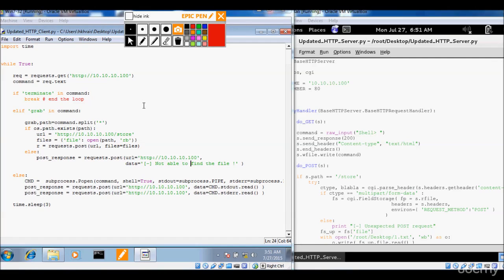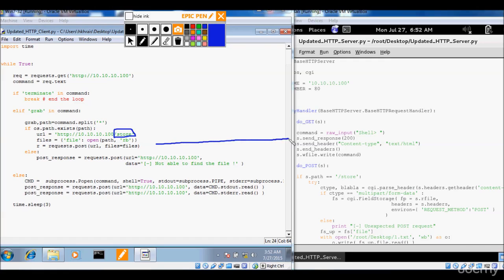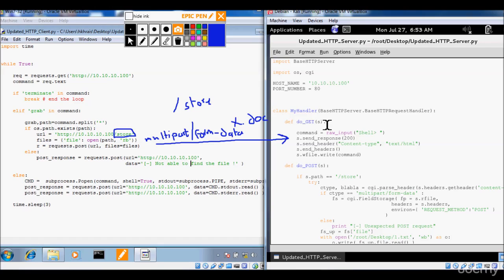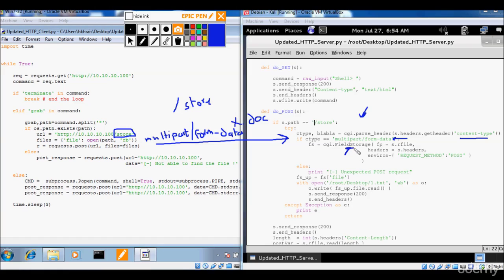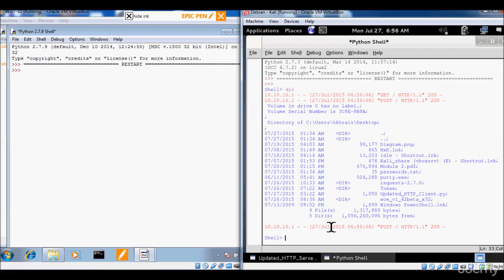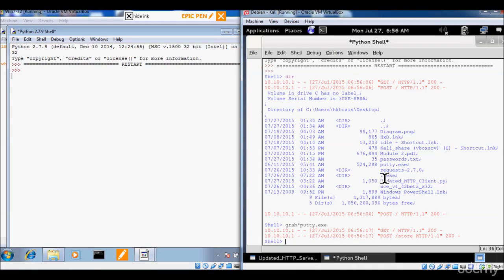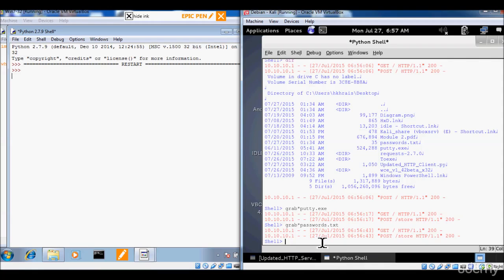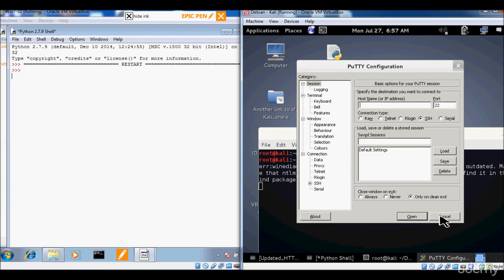007 Data Exfiltration